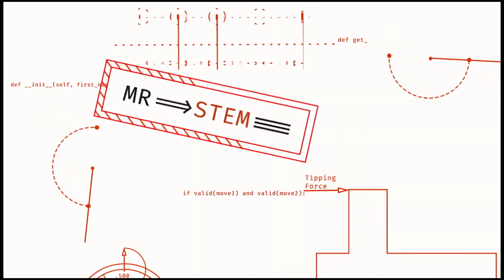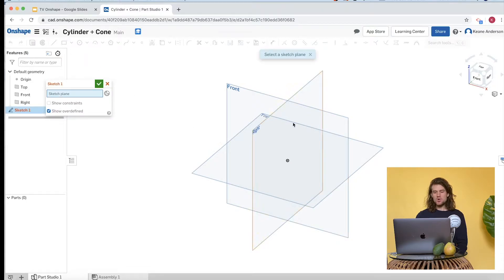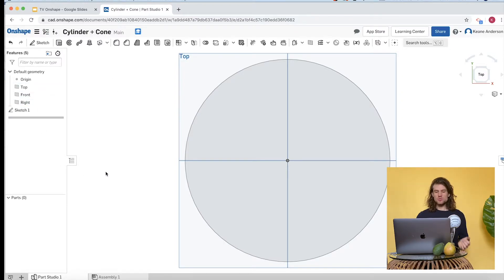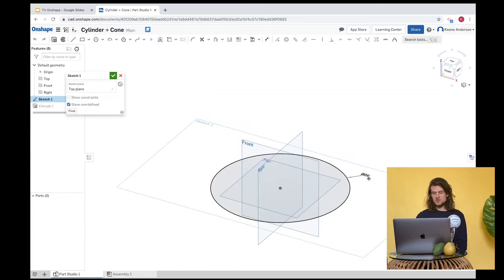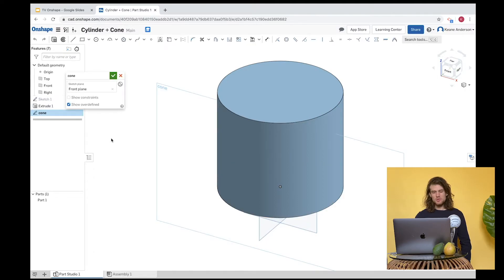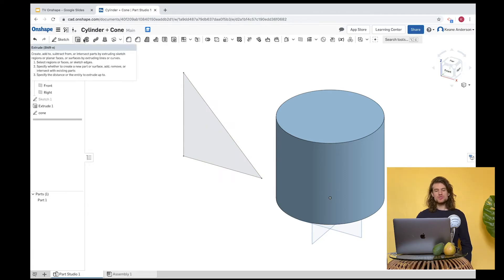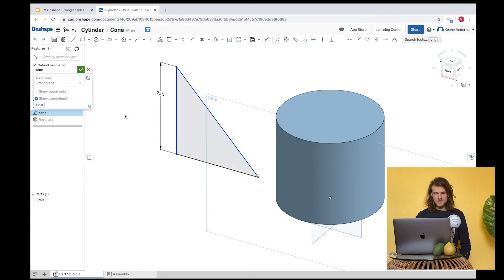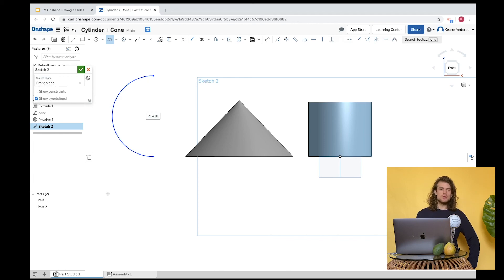Create a Cone and Cylinder, and find the Volume and Surface Area using OnShape 3D Modeling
Here you can get a feel for Onshape for education, creating basic shapes using sketch tools, extrusions, and rotations.